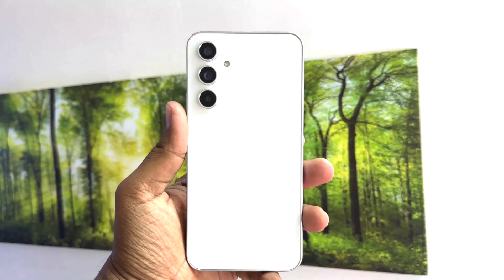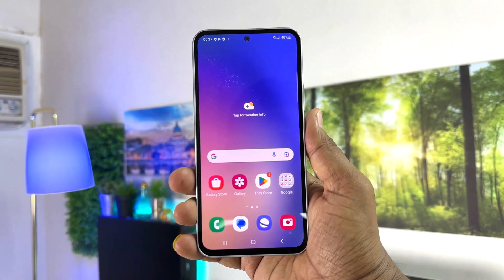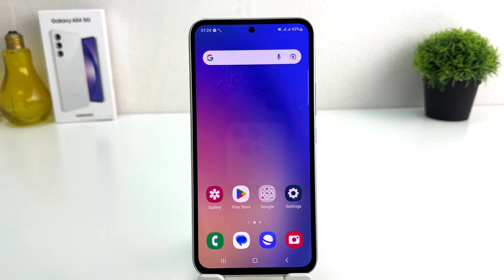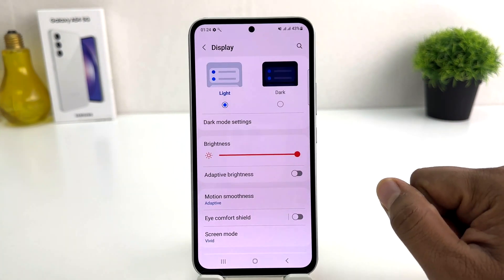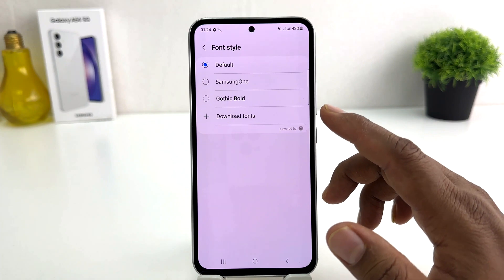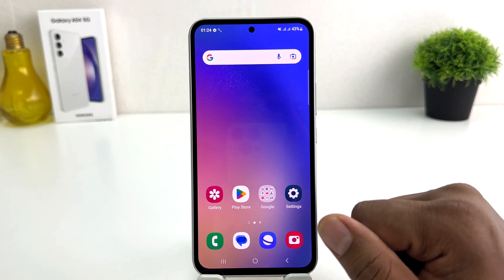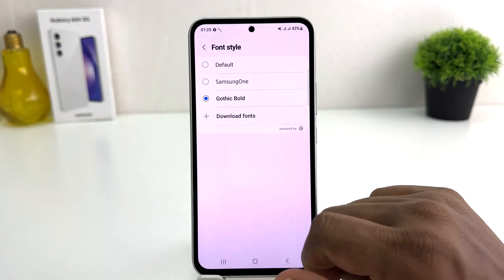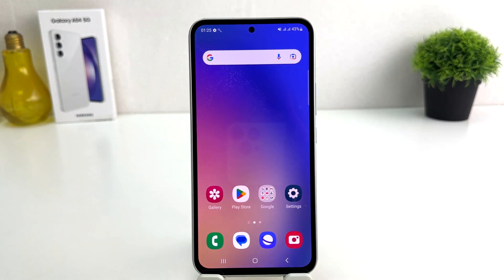How to change font Style in Samsung Galaxy A54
In this video I am going to share with you how to change font style in Samsung Galaxy A54